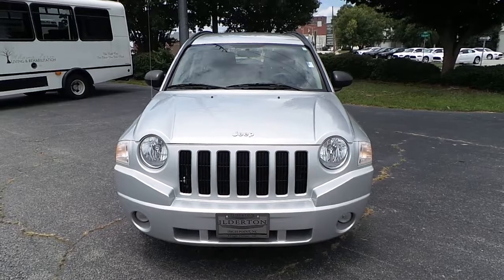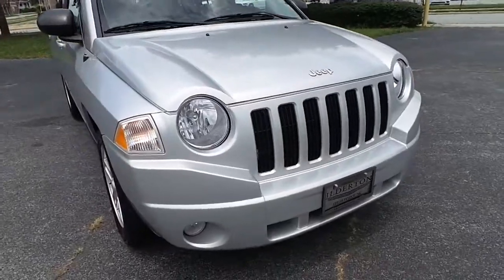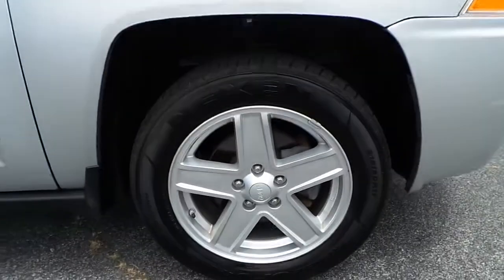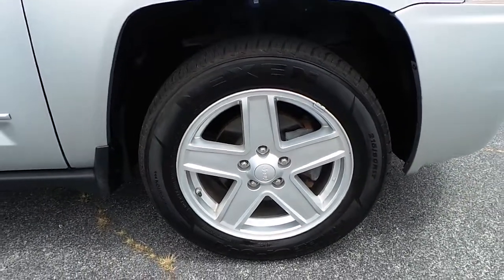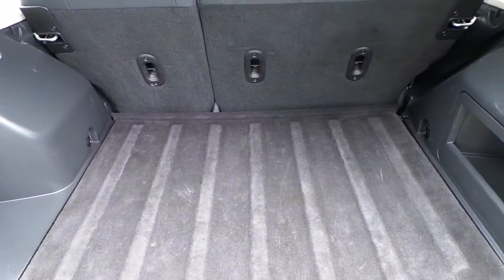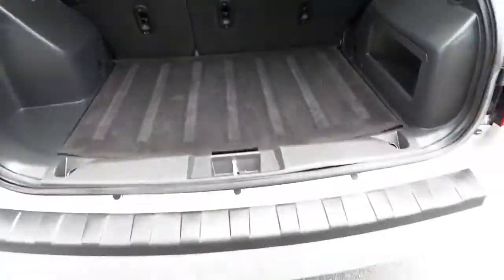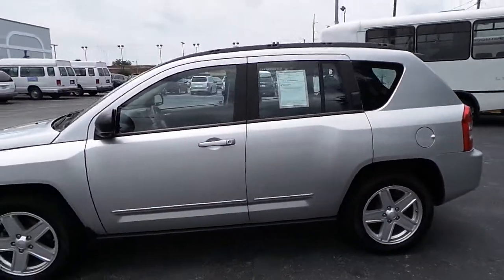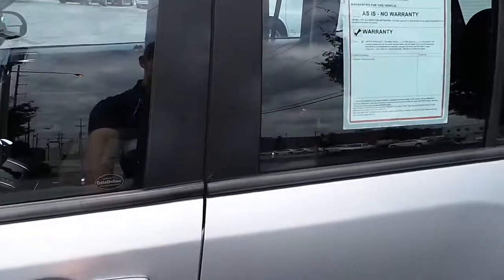2010 Jeep Compass Sport 4X4 12605P at Ilderton